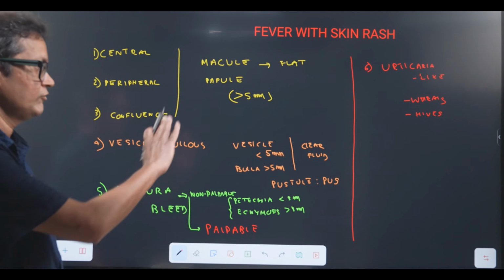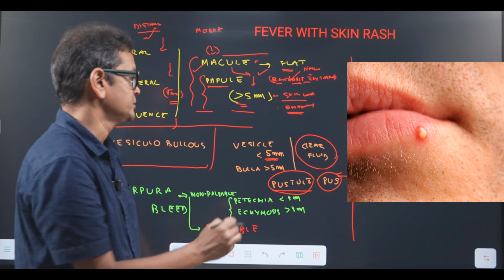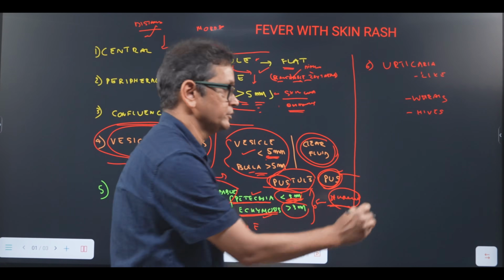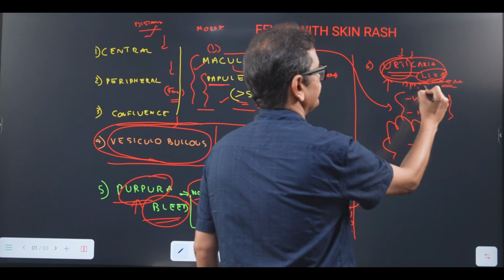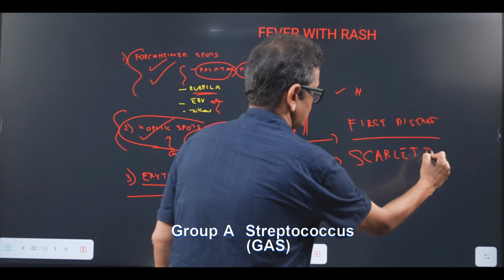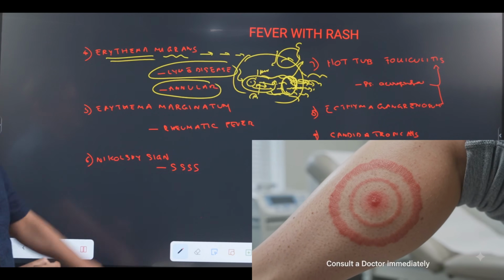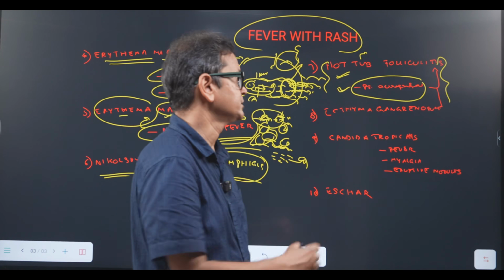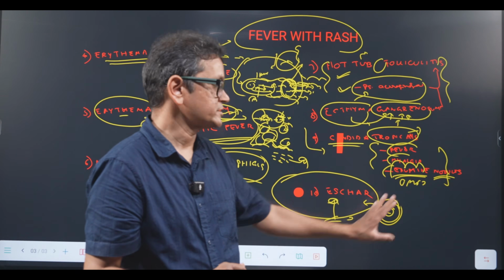FEVER WITH RASH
In this clinical guide for medical students, we break down how to properly identify, describe, and diagnose various skin lesions associated with fever.
 From understanding the core differences between macules, papules, and vesicles to identifying disease specific signs like Forschheimer spots, Koplik spots, and Erythema migrans, this video provides a practical framework for your physical examinations.
Whether you are in your second year or final year of MBBS, learning the correct morphology, distribution, and time course of these rashes will help you confidently communicate with your professors and the dermatology department.
 We also cover crucial clinical conditions including Dengue, Measles, Lyme Disease, Rheumatic Fever, and Scrub Typhus.

00:01 - Introduction to Fever with Rash and the Importance of Physical Examination
00:58 - Macules: Definition, Blanching, and Characteristics
02:01 - Papules: Identifying Palpable Skin Lesions
02:30 - How to Describe Rashes: Morphology, Distribution, and Time Course
03:35 - Vesiculobullous Lesions: Vesicles, Bullae, and Pustules
05:15 - Purpura: Non-palpable vs Palpable Bleeds Under the Skin
06:23 -Petechiae and Ecchymosis (Thrombocytopenia & Dengue Fever)
08:12 - Palpable Purpura and Vasculitis
09:22 -Urticaria, Hives, and Urticaria-like Lesions
11:05 - Forschheimer Spots (Rubella / German Measles)
11:50 - Koplik Spots (Pathognomonic for Measles)
12:55 - Slapped Cheek Appearance (Erythema Infectiosum / Fifth Disease)
15:31 -Erythema Migrans and Lyme Disease
17:00 - Erythema Marginatum (Rheumatic Fever)
18:45 -Nikolsky Sign and Staphylococcal Scalded Skin Syndrome (SSSS)
19:49 -Pseudomonas Infections (Hot Tub Folliculitis & Ecthyma Gangrenosum)
21:45 -The Triad of Fever, Myalgia, and Eruptive Nodules
22:50 - Eschar Presentations in Anthrax and Scrub Typhus